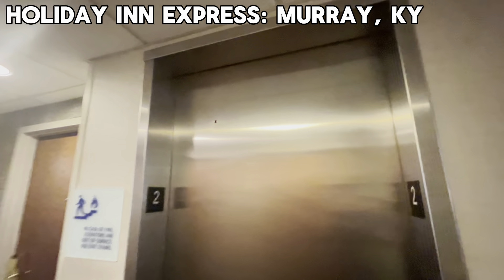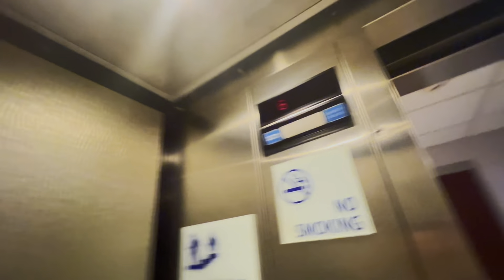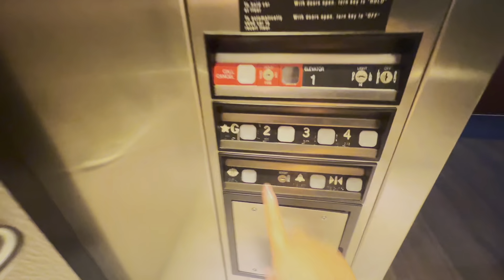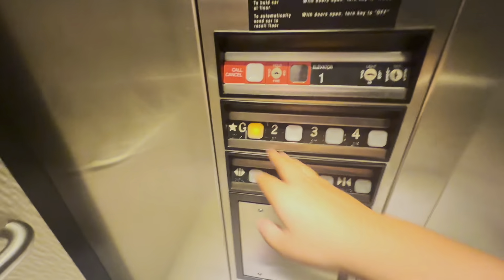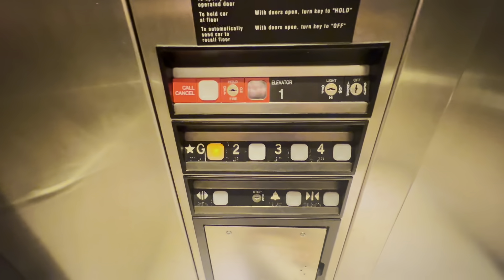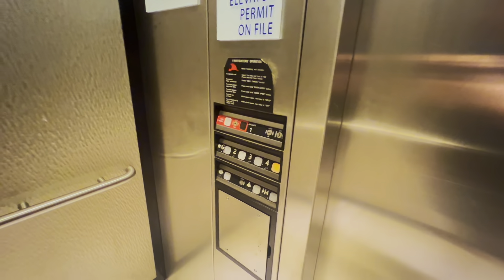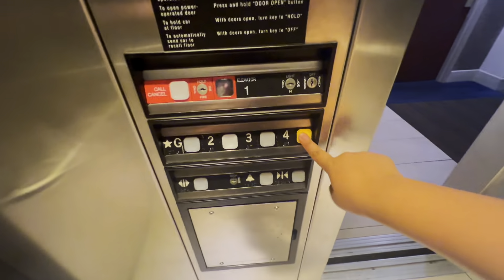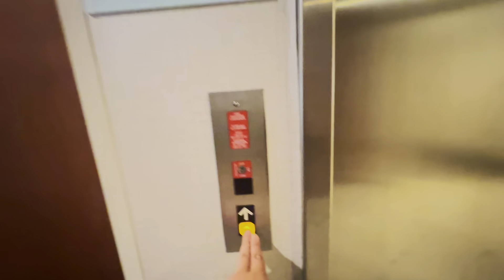ThyssenDover Impulse Hydraulic Elevator@Holiday Inn Express, Murray KY.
Little messed up... After I was done recording, the elevator stopped on 3, didn't open, then just continued on its trip to G. What?!?!?! Also, I tested an elevator for once. Heres the results for going up:

Acceleration: 0.740 m/sec squared
Velocity: 0.680 m/sec
Jerk: 1.633 m/sec 3
Distance: 8.118 m
Noise max: 77 dBA

Typical Dover/TK elevator!
How would I rate this elevator?
6/10

Rating scale:
0/10: One of the worst I have seen. I hate it so much.
1/10: Terrible. I hate it.
2/10: Very bad. It's very dislikable.
3/10: Bad. Feels weird to ride. I don't like this one.
4/10: Pretty uncomfortable. I don't feel right inside.
5/10: It's not the worst, as we can deal with it.
6/10: Boring or lame. (Or: Not as bad, Still could use work though.)
7/10: I think its okay. I could ride it for awhile.
8/10: Nice! I like it. I really could ride it for a long time.
9/10: Extremely sweet! Definitely amazing. I love it.
10/10: One of the best on my channel. Wow! I love it so much!
11/10: The best of the best. No more words.

Discord: elevatorsoftennessee (No spaces, numbers, or caps.)
Roblox: elevatorkid214
X/Twitter: Not in use.